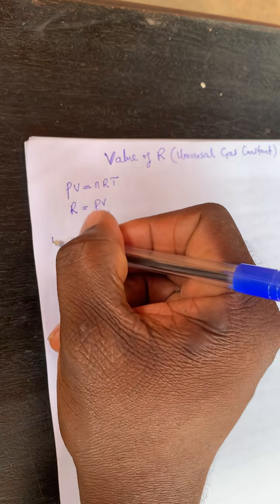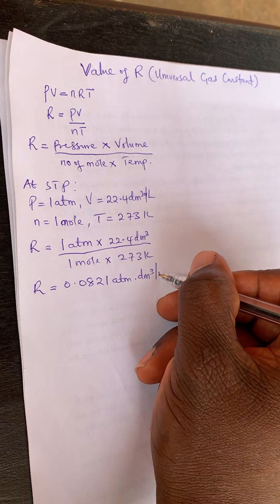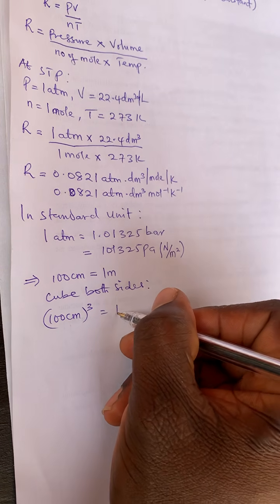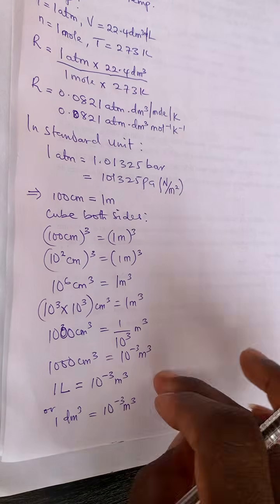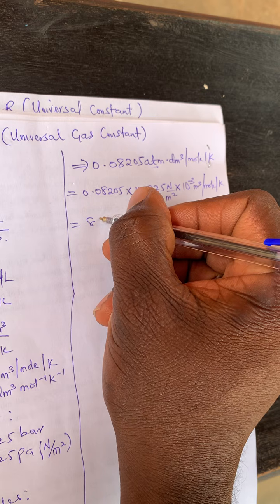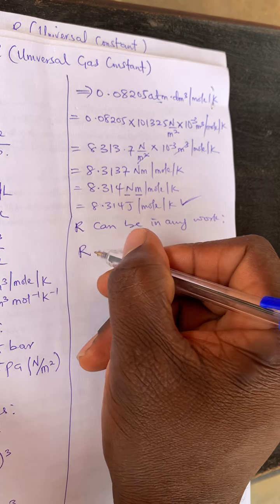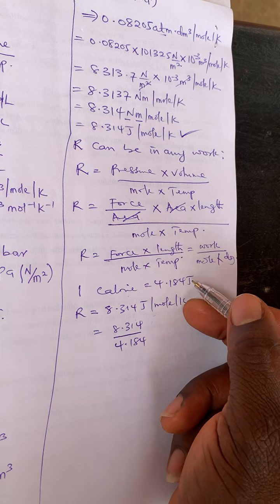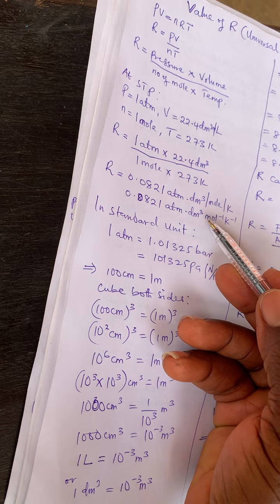The Value of the Universal Gas Constant, R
Universal Gas Constant@OlisaJAcad